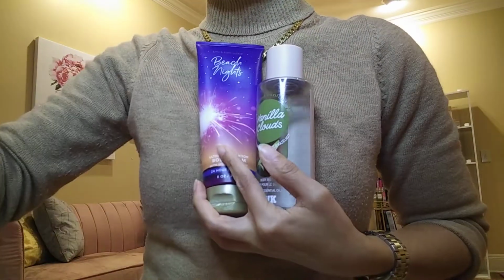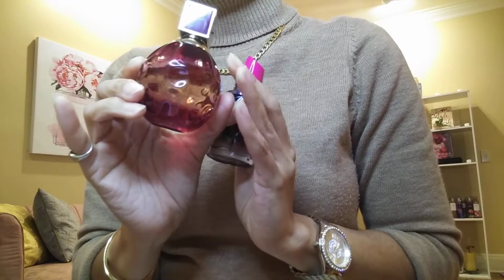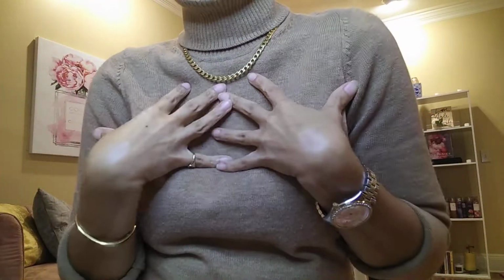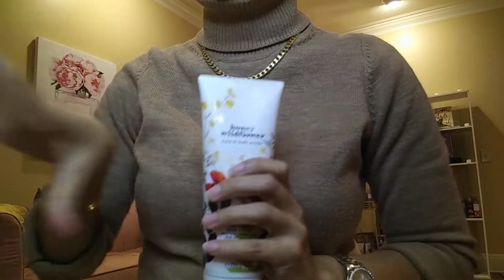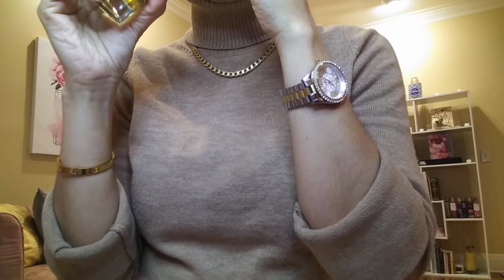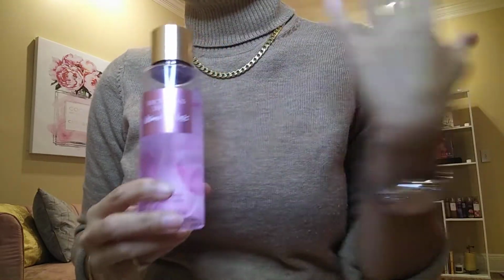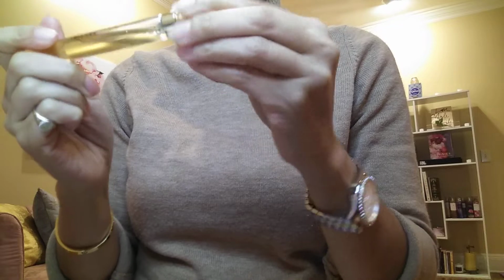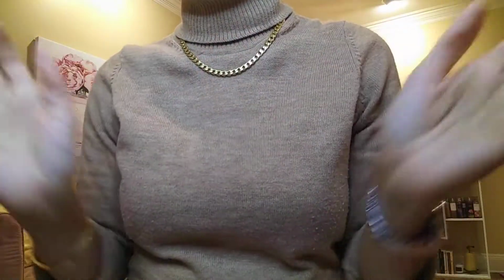Perfume Combos COMPLIMENTS: LATTAFA ROYAL OUD BLENDS GOLD, Jimmy Choo Fever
🌟Want compliments? Watch these perfume and mists combos I wore this week! 🌟

🌟Yes, we wear perfumes for ourselves first, but it's lovely and appreciated to get compliments that complement how we already feel, am I right ladies?!🌟

🌟Gentle reminder that we are all going to die one day, so be kind and act right. Our behavior is the sweetest fragrance we wear🌟